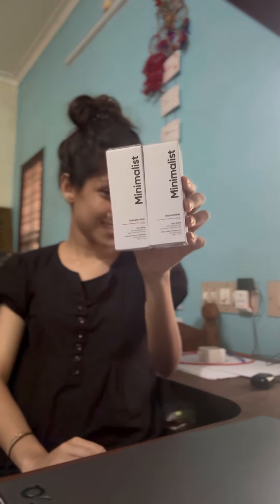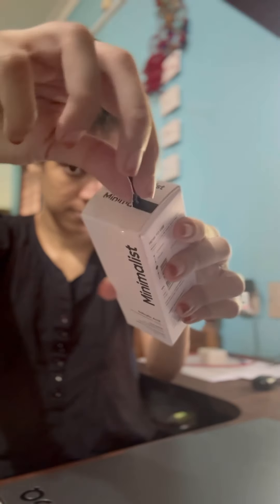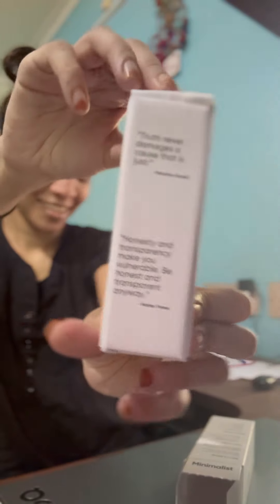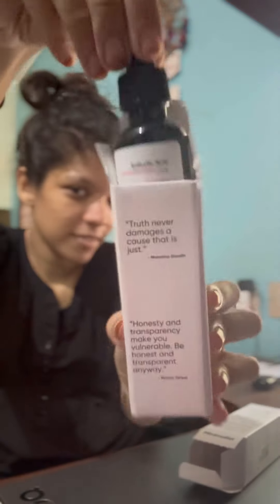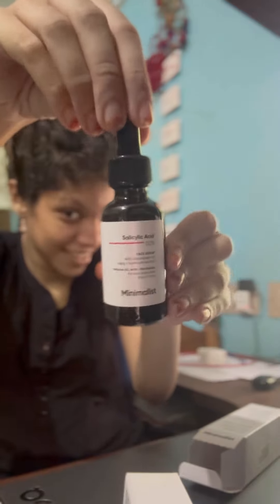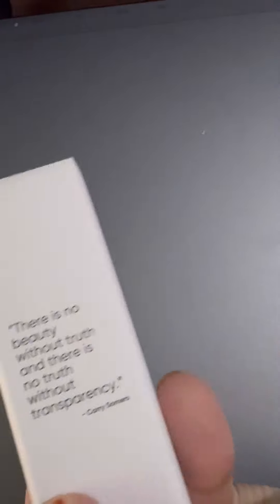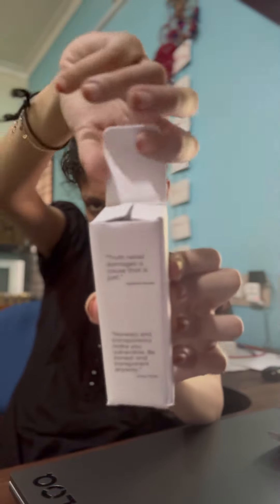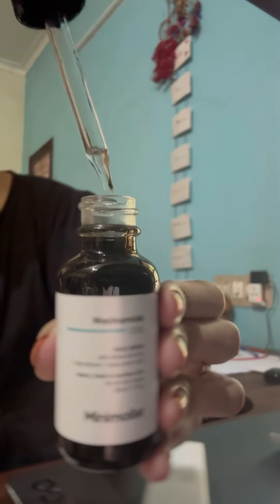Unboxing super serum combo from Minimalist 🤠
(Unboxing,serum,combo,minimalist,salicylic acid,niacinamide, actives,BHA)